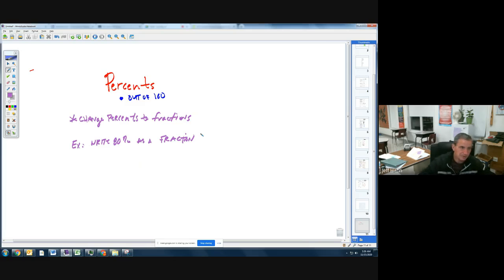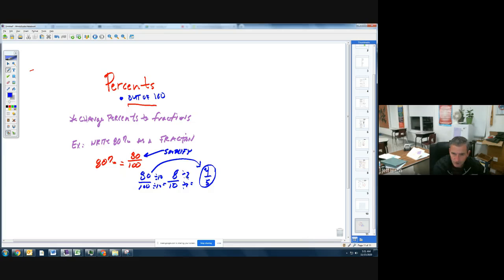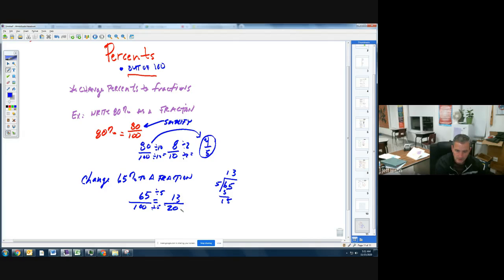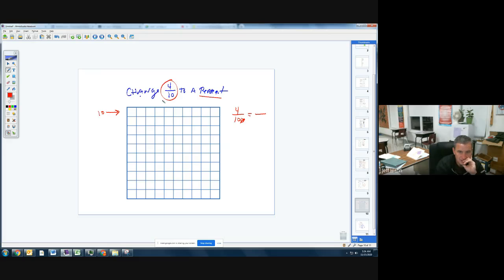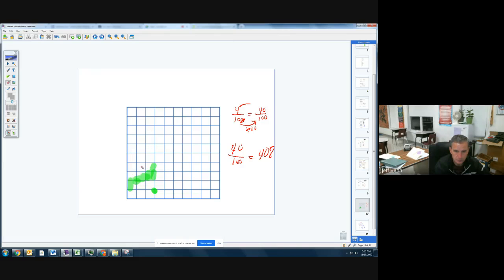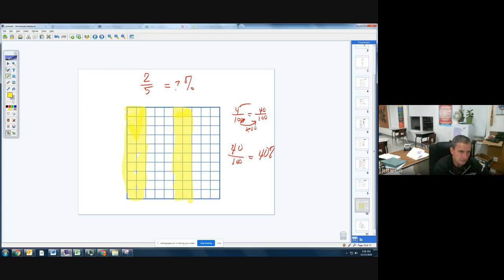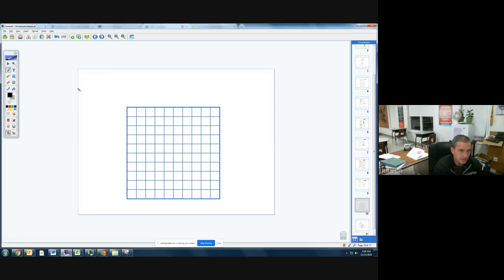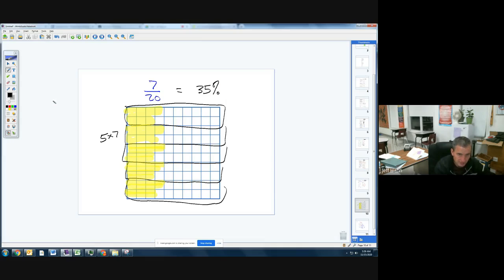6th Lesson 33 Percents